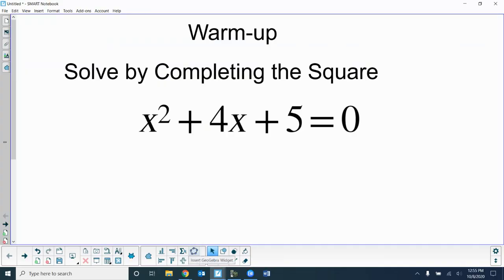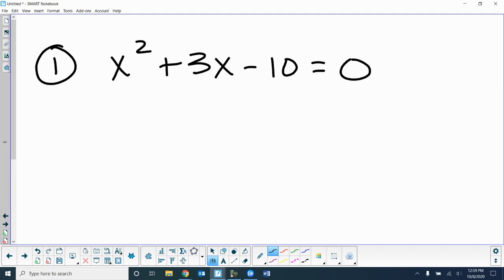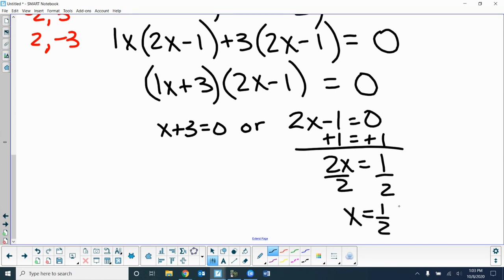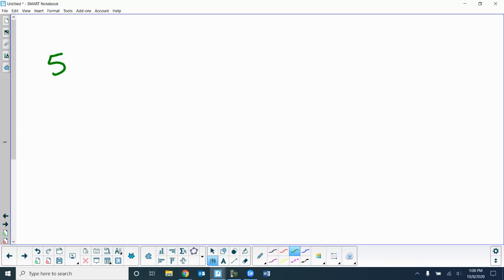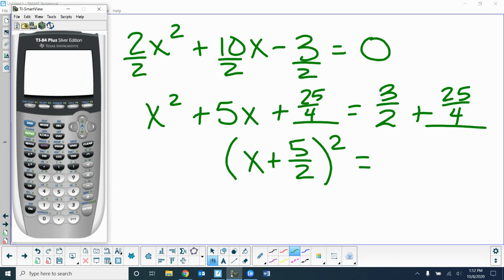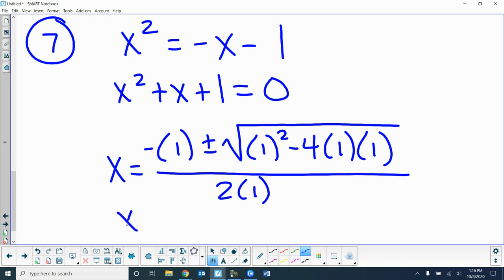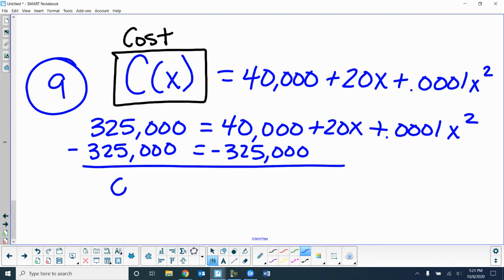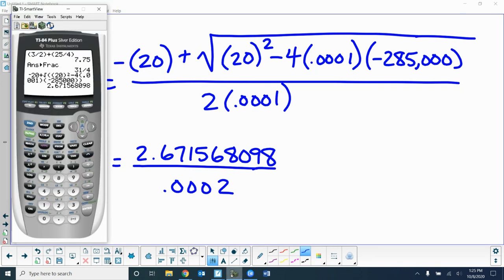CP Math, PQ 1.3 Answers, 10/8/20